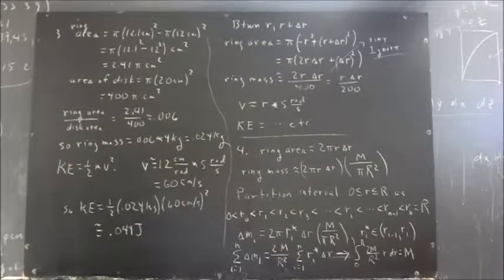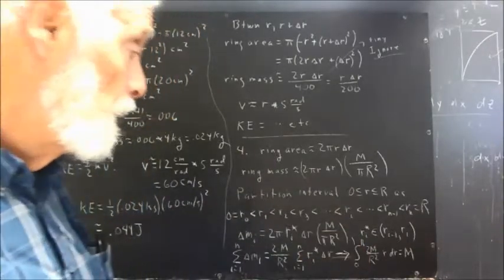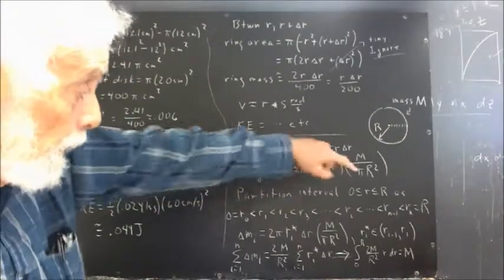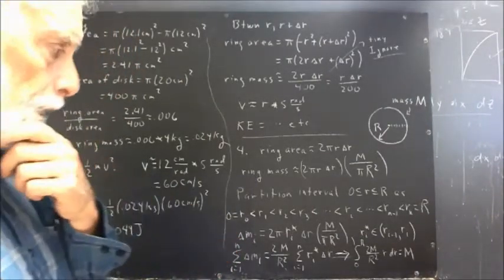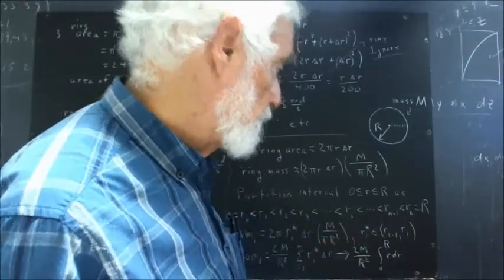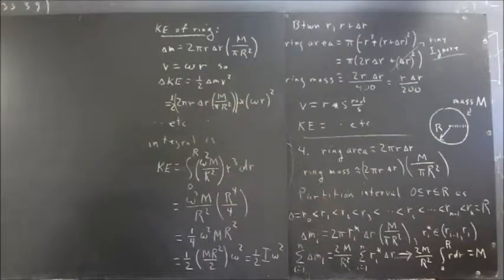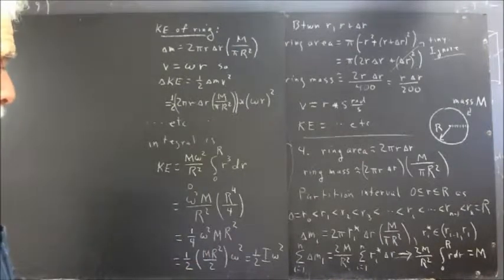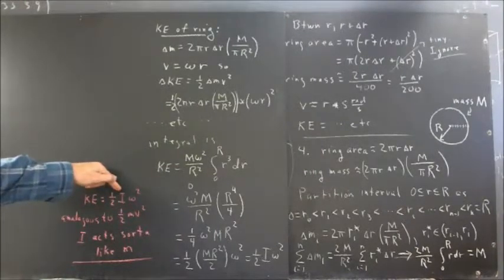231 15 072 KE of entire disk radius R mass M by integration mention of moment of inertia I which a